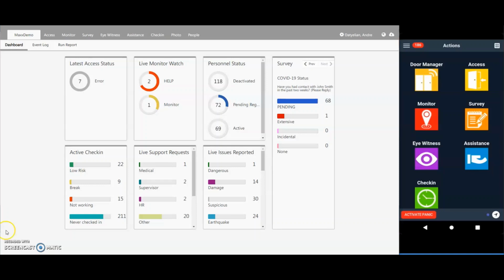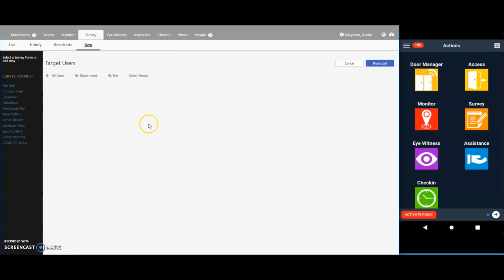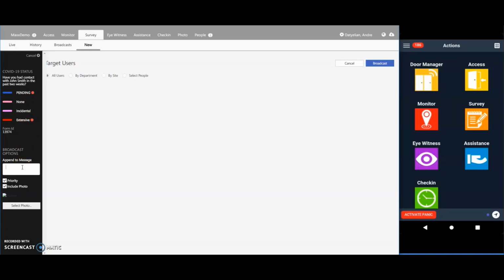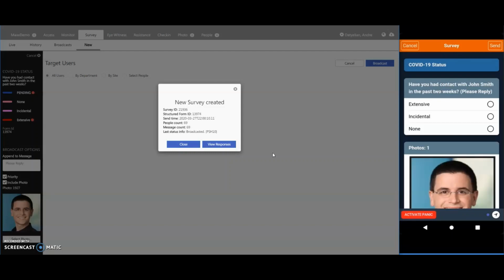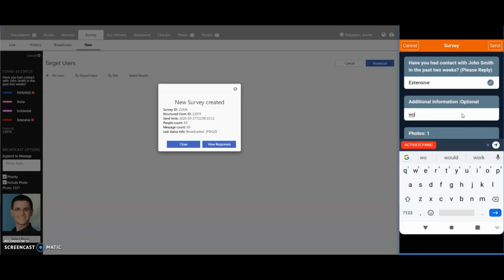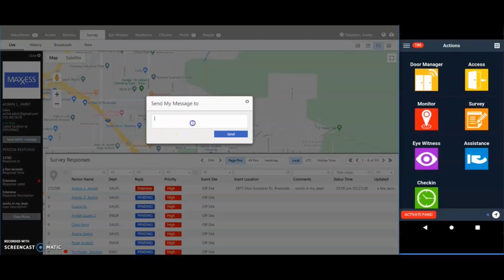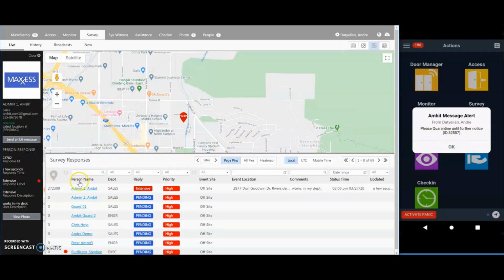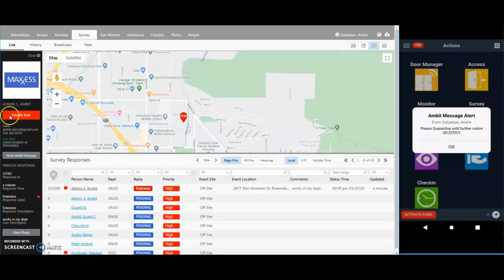Maxxess Systems Demo Use Case | Health Risk Management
Welcome to Maxxess Systems' Health Risk Management Demo Use Case!

In this groundbreaking demonstration, witness how we revolutionize health security with cutting-edge solutions. Our advanced systems integrate real-time data, predictive analytics, and intelligent decision-making algorithms to create a robust health risk management framework.

Discover our AI-powered health monitoring devices, offering unparalleled insights into potential risks. Our software leverages big data to identify patterns, enabling swift, proactive measures to mitigate hazards. Customizable solutions cater to healthcare, education, transportation, and more, ensuring a safer environment.

Join us on this thrilling journey of knowledge and innovation, as we unlock the full potential of health risk management. Let's build a safer, healthier future together!